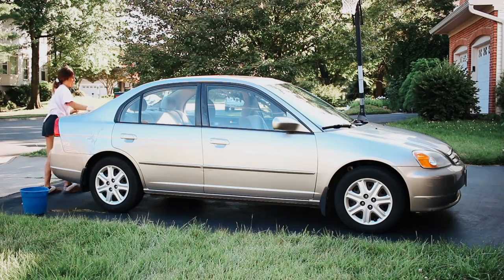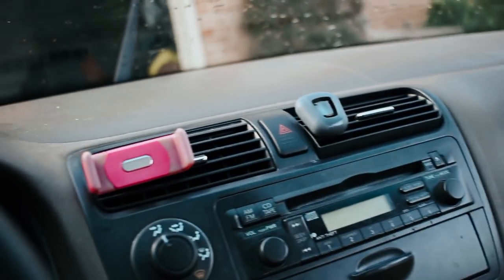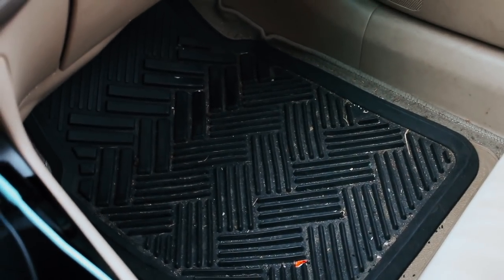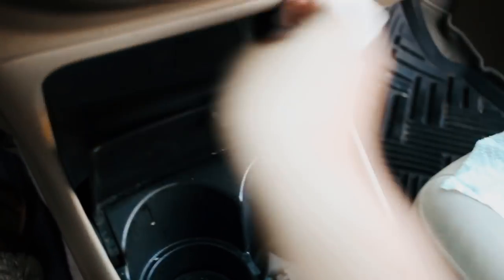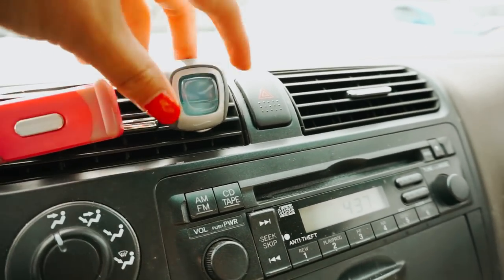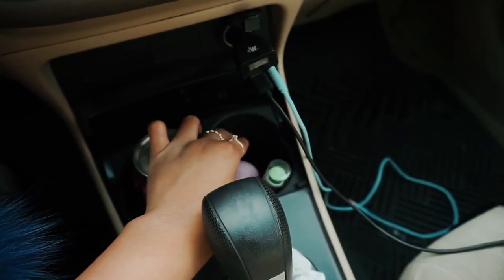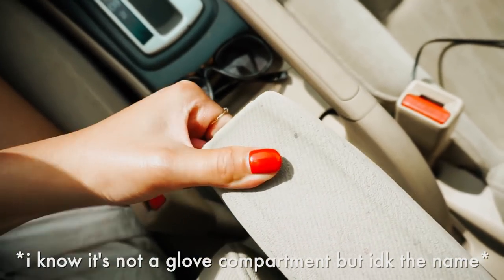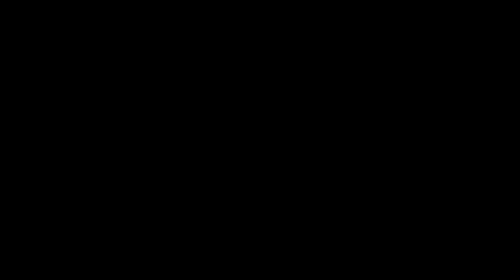giving my car a PINTEREST MAKEOVER !!! transformation from crusty to cute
transforming my car by giving it a cute pinterest makeover!

i've always been inspired by pinterest girls, vsco and instagram to decorate my car really cute and make it all clean and pretty! i have a honda civic 2003 and it's old but i'm going to make it cute anyway.

if y'all want some driving videos, let me know or an updated car tour!!

this video is about car, car tour, vlog, transformation, pinterest, aesthetic, vsco, car makeover, cute.